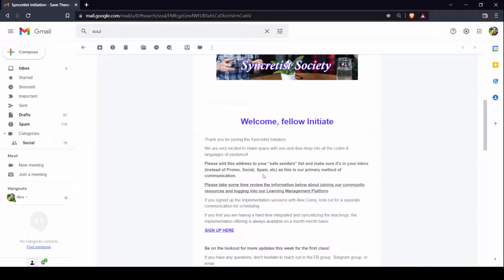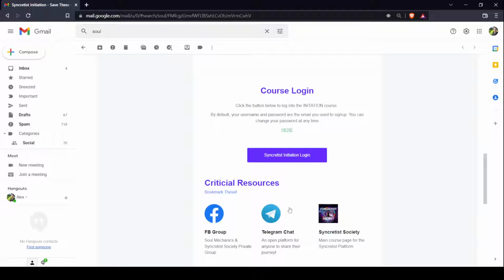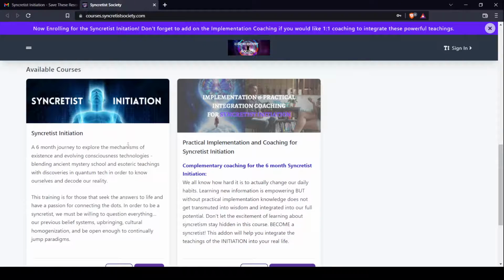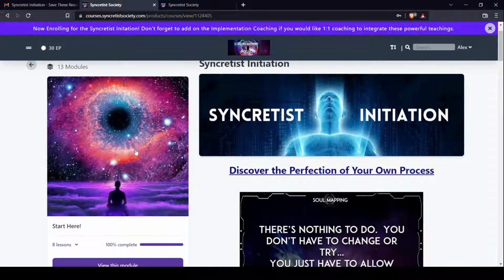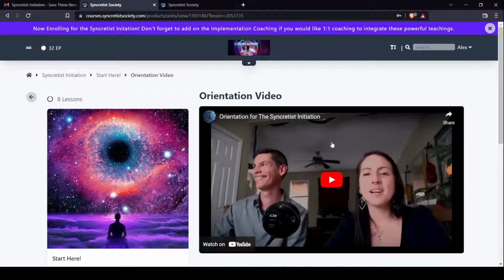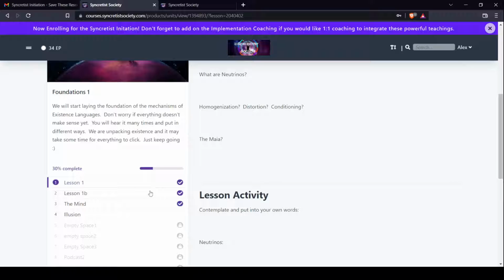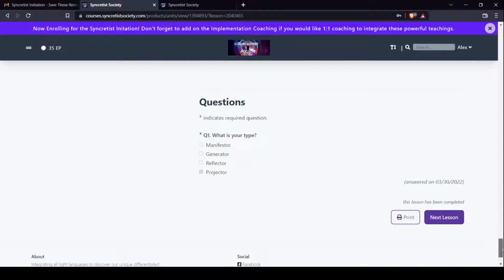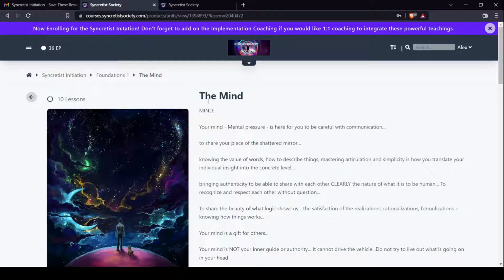Syncretist Initiation Platform Overview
Let's briefly go over features of the Syncretist Initiation Platform

See the Syncretist Initiation Course below or book a reading to better understand how you are designed.